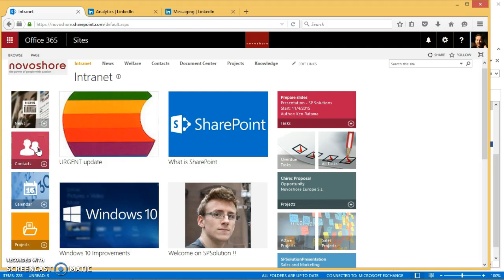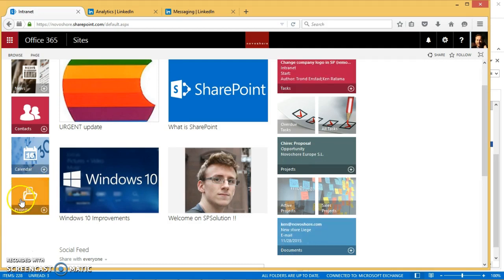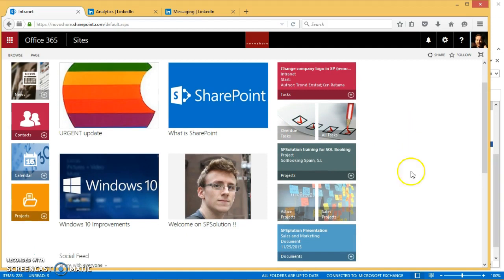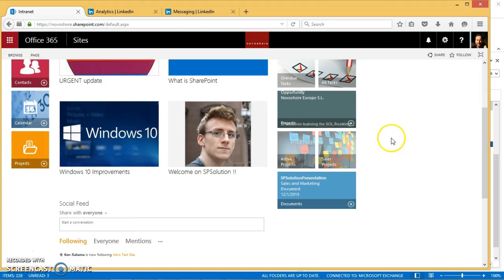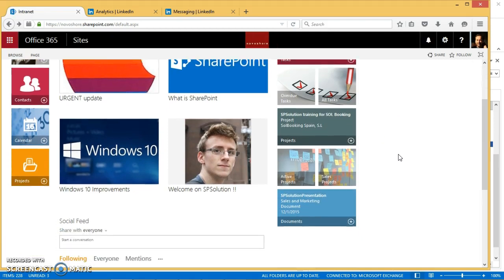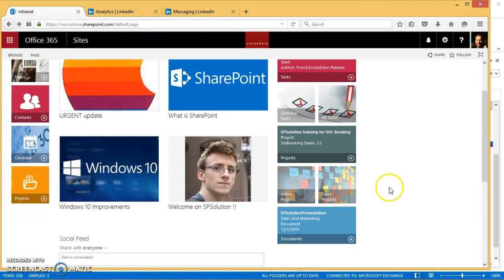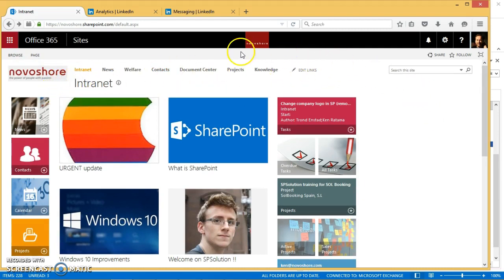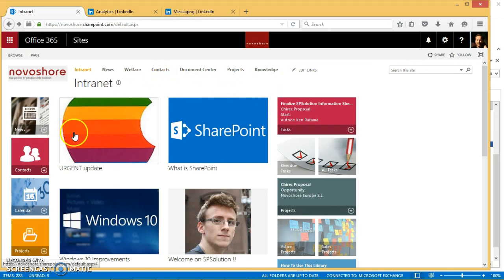SPSolution for Sharepoint by INVO A/S and Novoshore Europe S.L. - INTRO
SPSolution by INVO A/S and Novoshore s.L.
The best way to organize information flow, storage, tagging, retrieval and sharing of information and projects in all organizations running MS Office Share Point capable environments.

Novoshore Europe S.L.
Calle Marie Curie 22
Parque Tecnológico de Andalucía
29590 Campanillas, Málaga - Spain